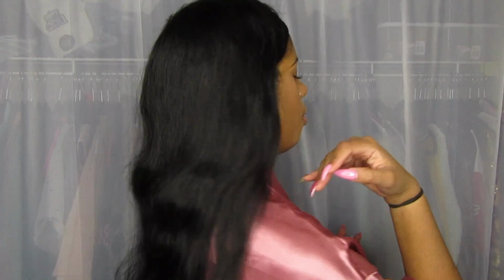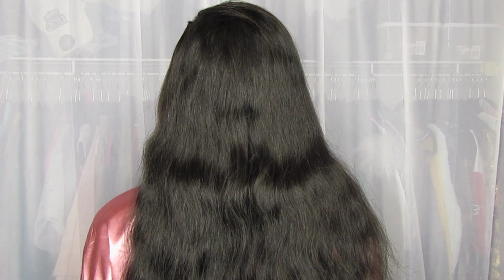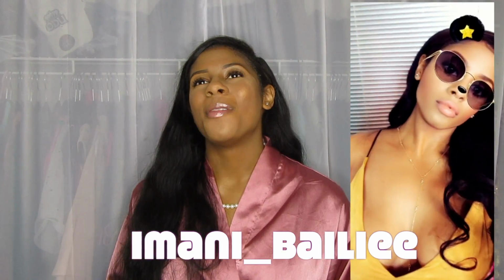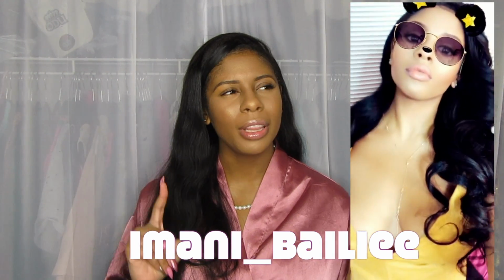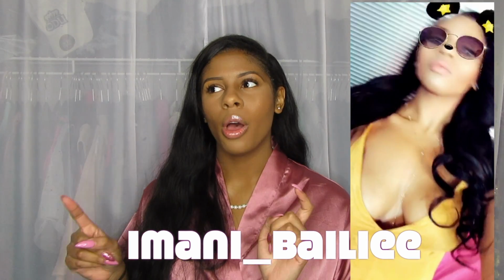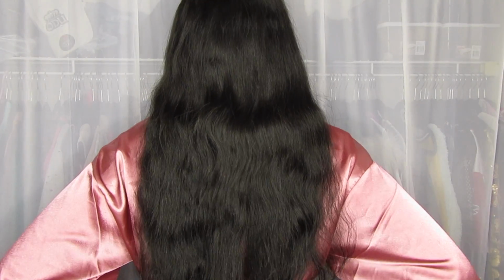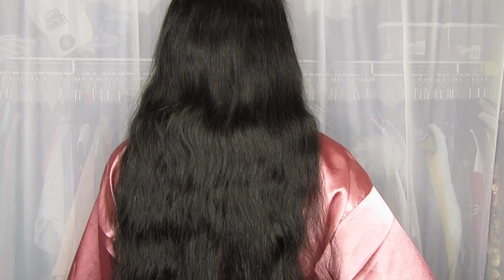ONDIBU HAIR: How I feel about (RUSSIAN WAVY)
I have in my head 3 bundle of 26 inch Russian wavy

SC: imani_bailiee